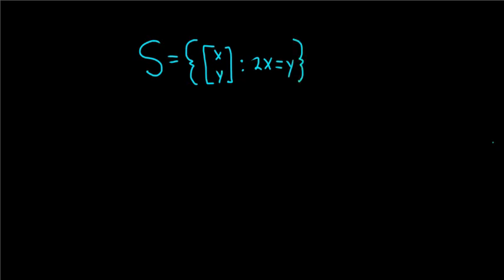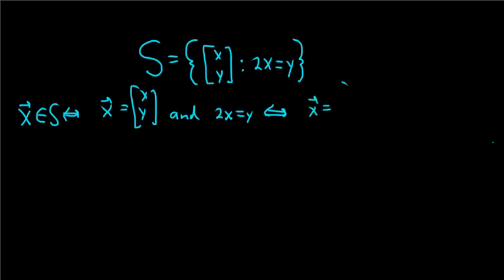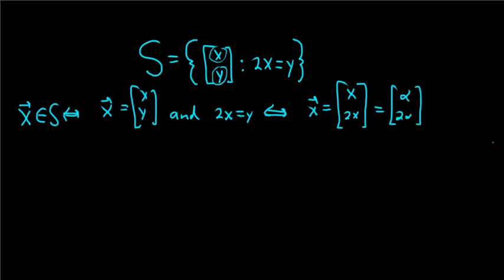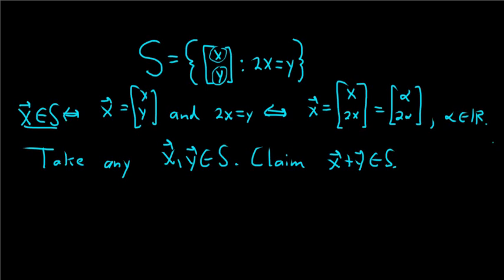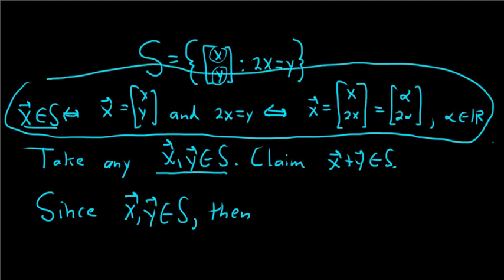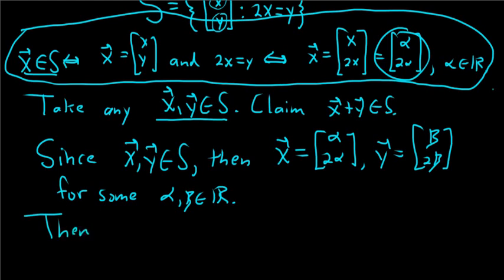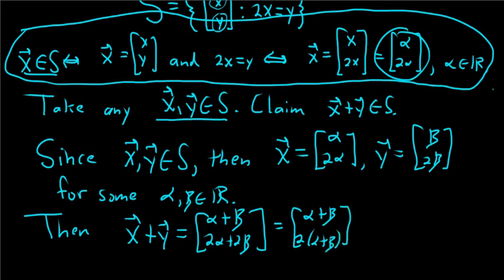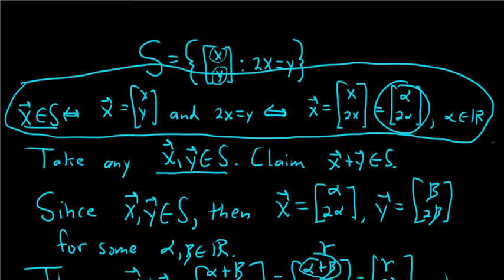How to Prove a Set is Closed Under Vector Addition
An example with the line y = 2x. Given two vectors on the line, we show the sum is on the line.